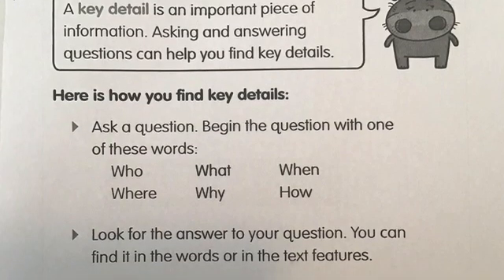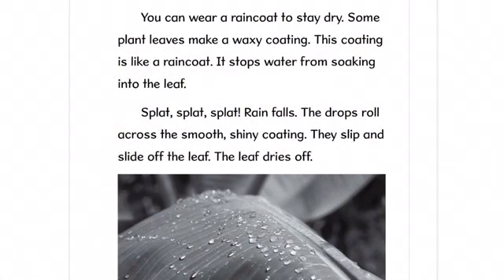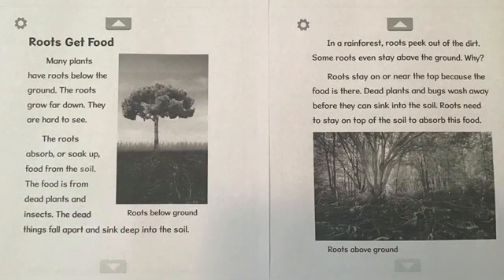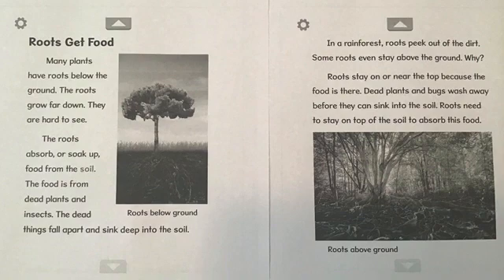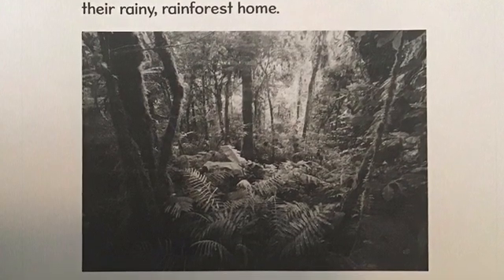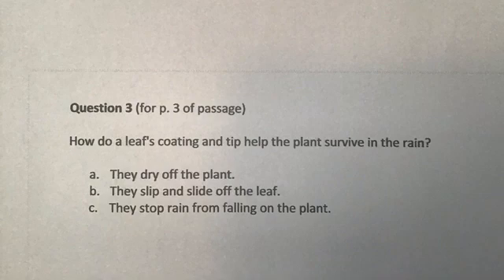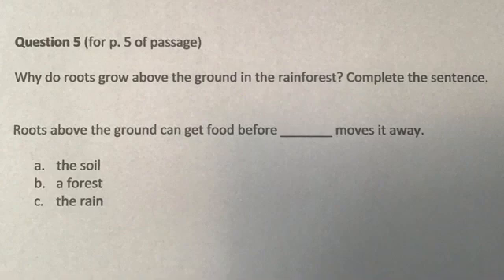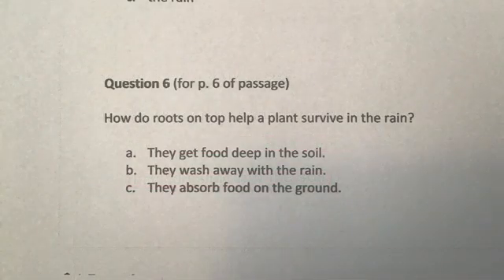Drip, Drop, Roots on Top with Ms. Condre